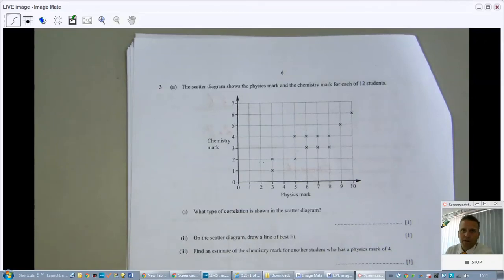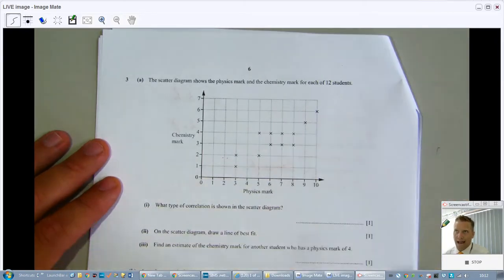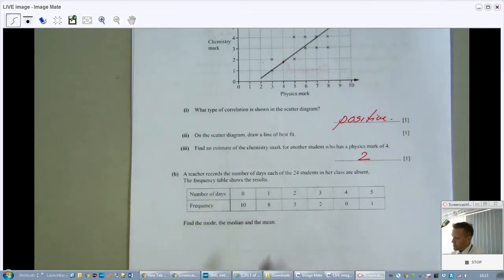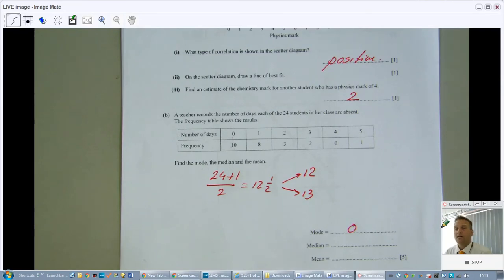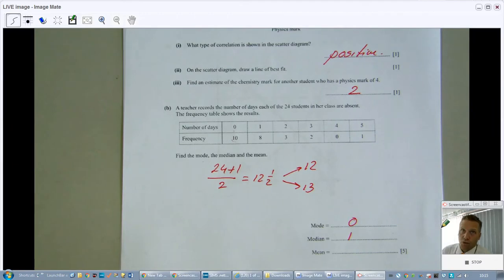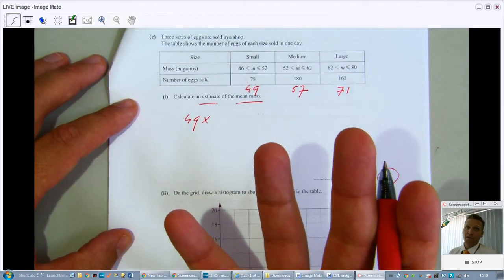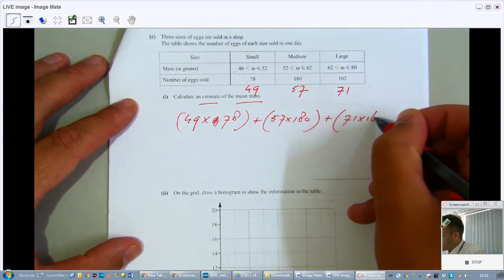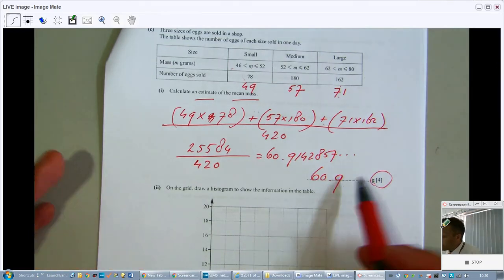Solve entire Paper 43 May/June 2018 Part 2 - IGCSE Maths - - ExplainingMaths.com